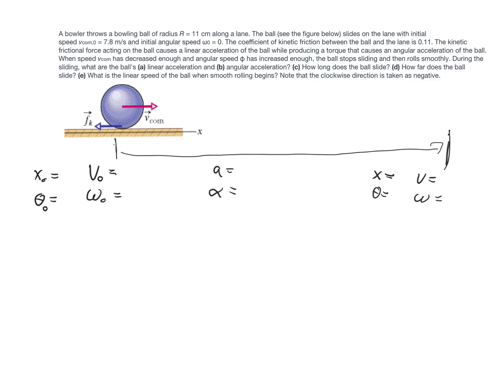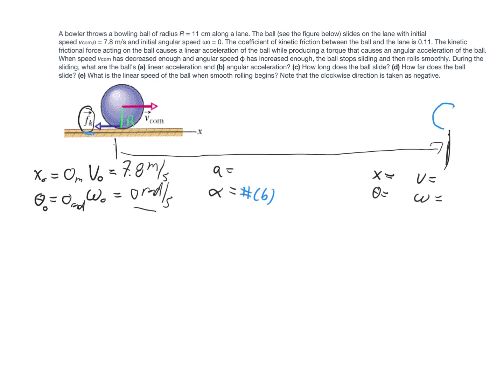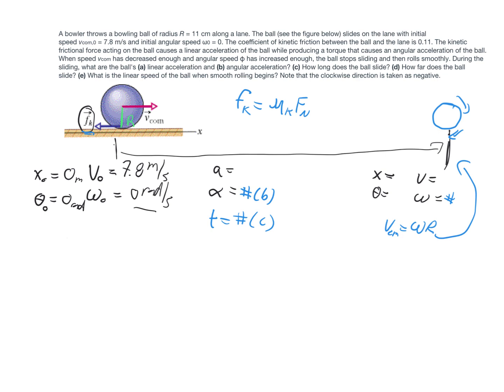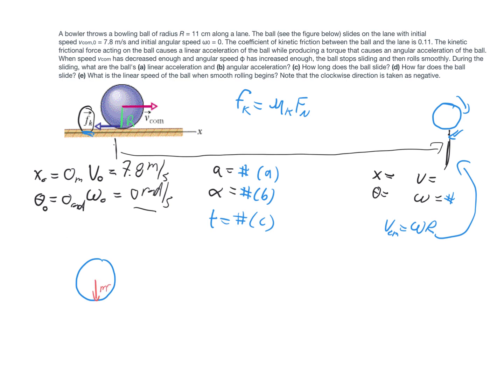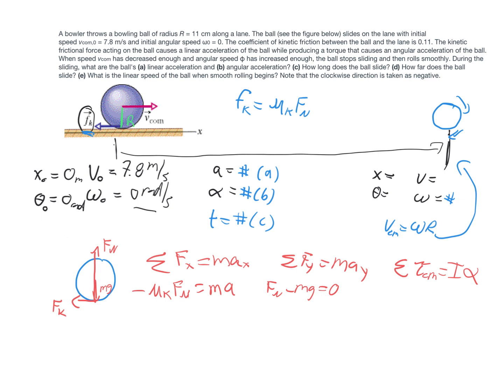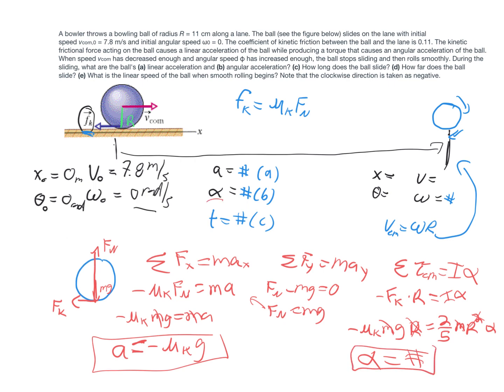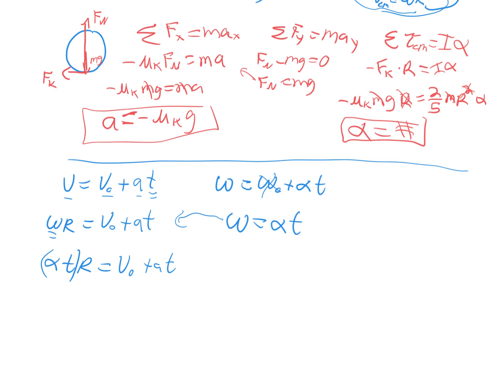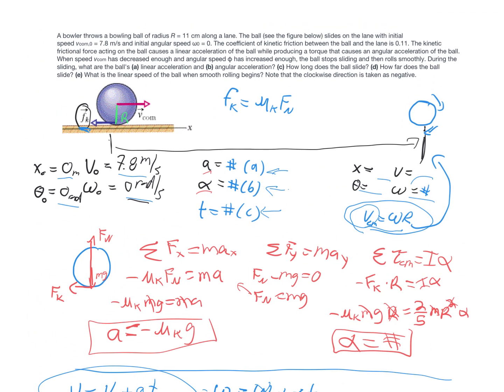Physics 211 HW Help Video Ch 11 Prob 15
This video should help you better understand this homework question.